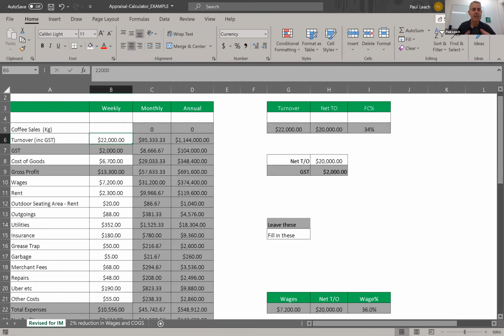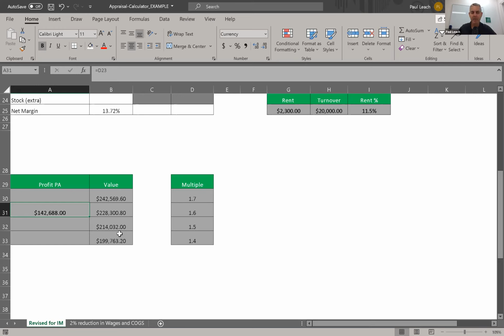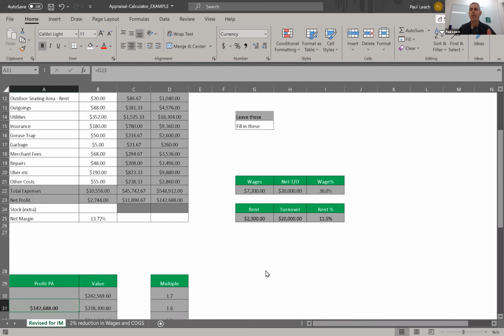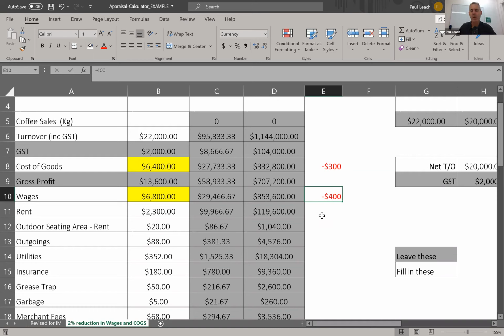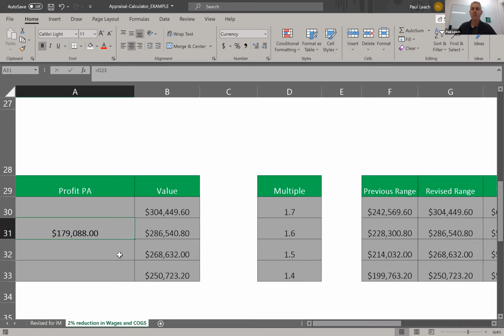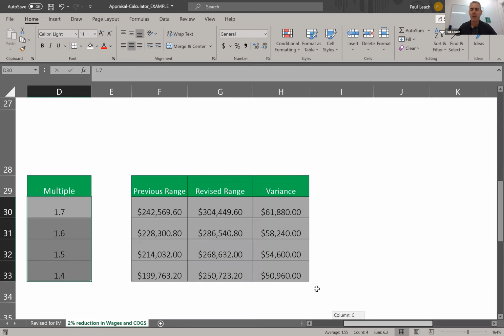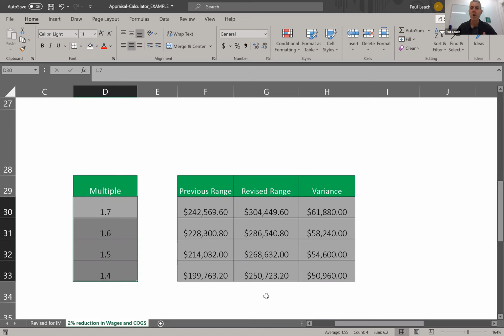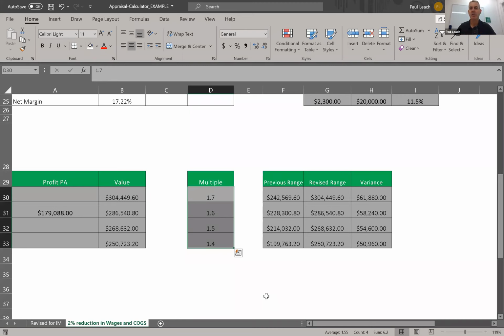Valuing a Business For Sale | Selling a Cafe Business For More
Would you like to increase the asking price for your cafe business?

This video will show you the right way of valuing a business for sale and selling a cafe business for more.

This is one of the things that we work on with members of The GSE Hub.